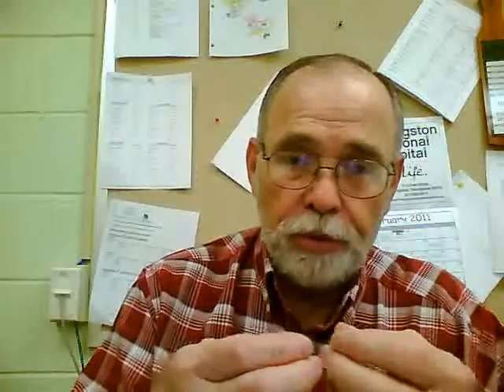worm review 2